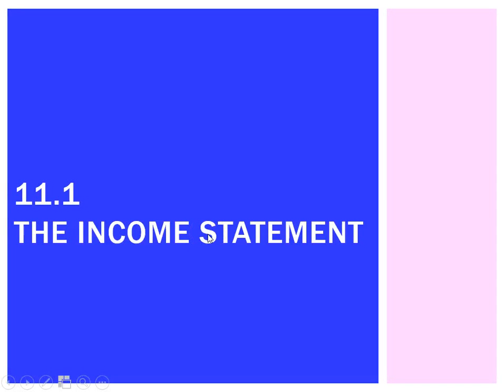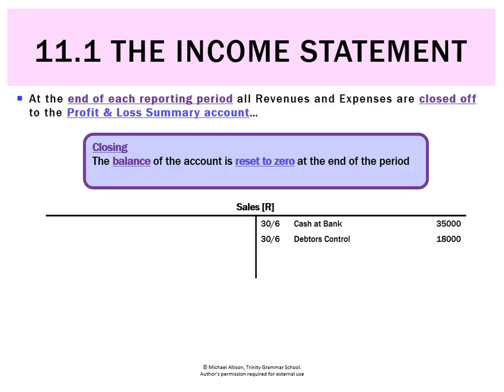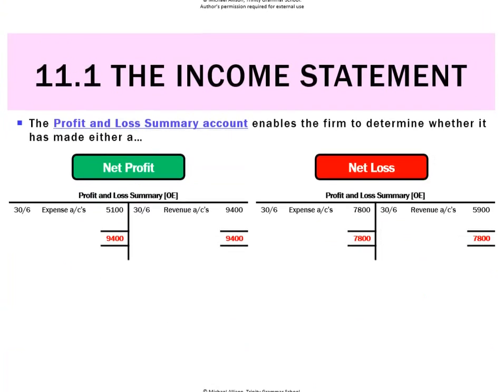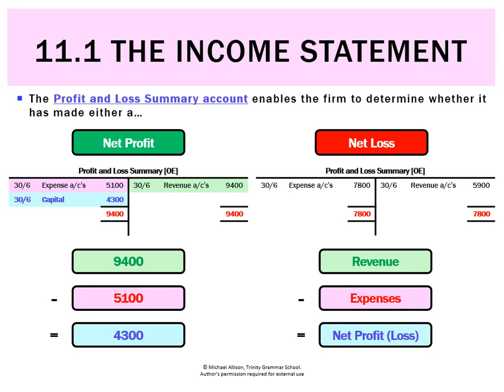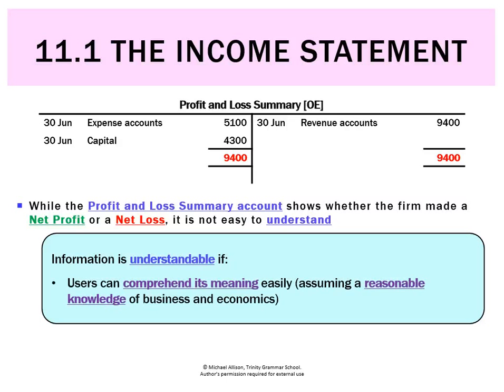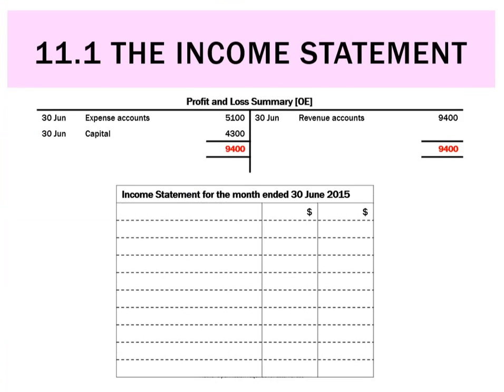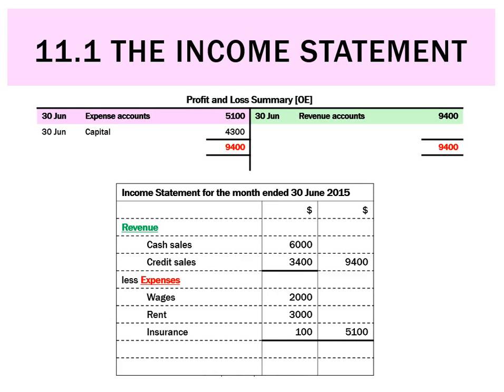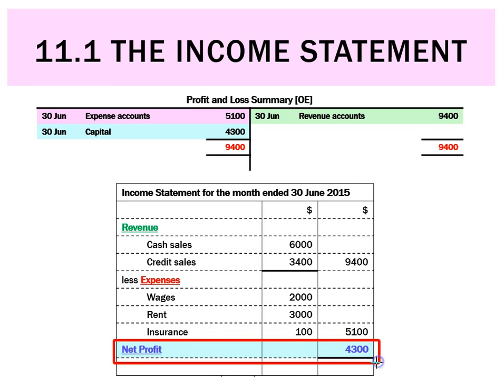11.1 The Income Statement